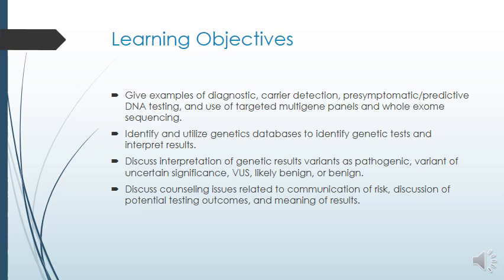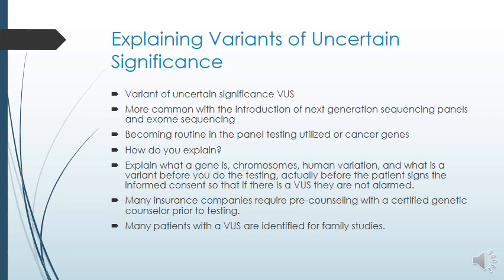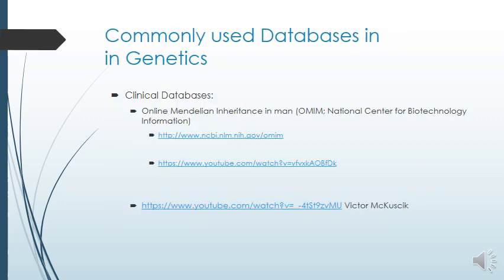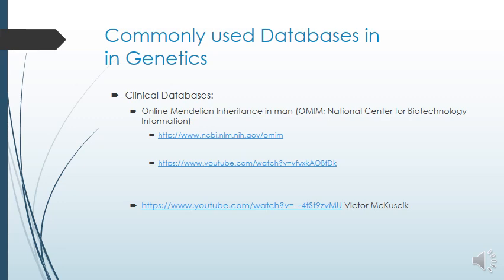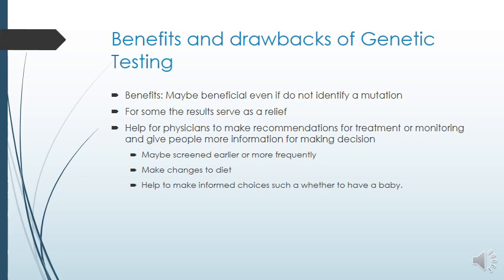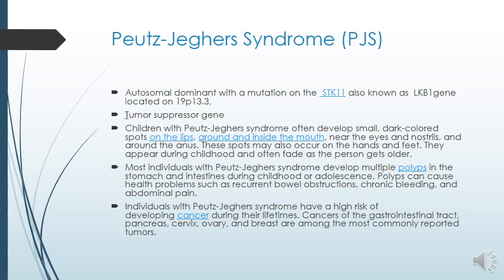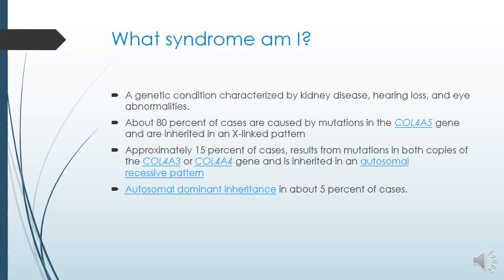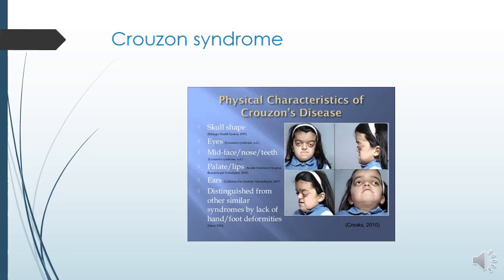GEN615 Week 13